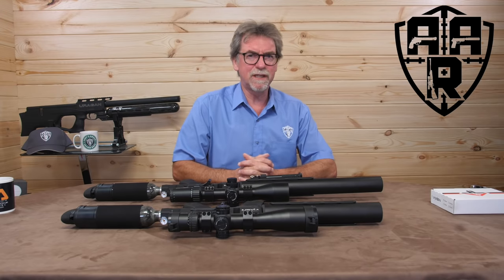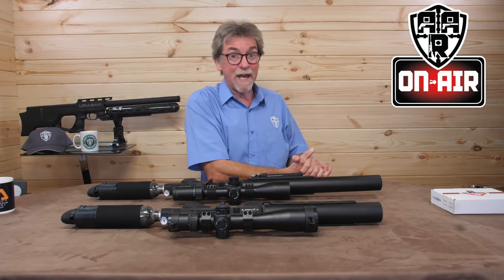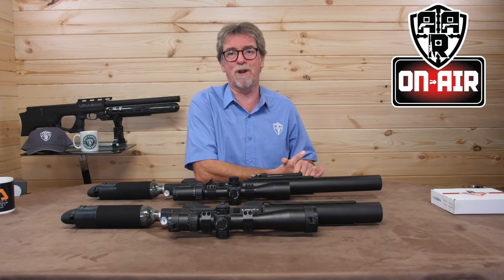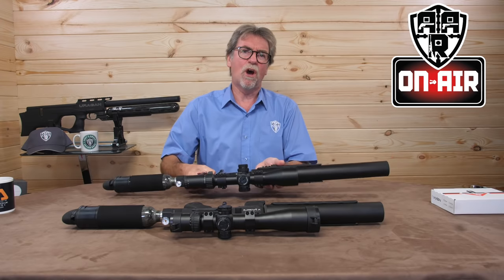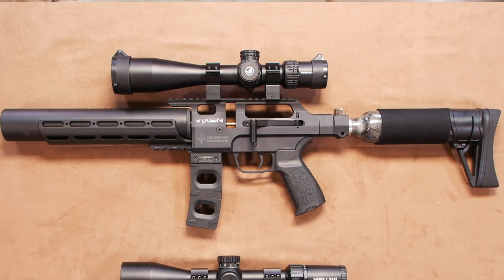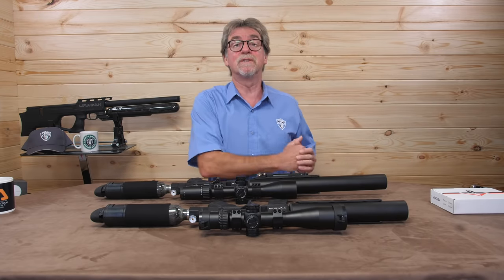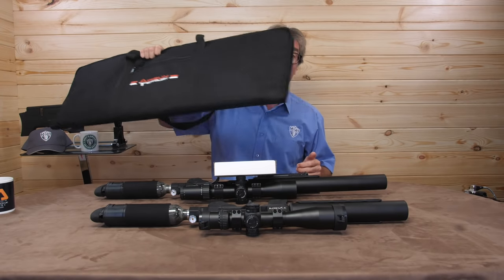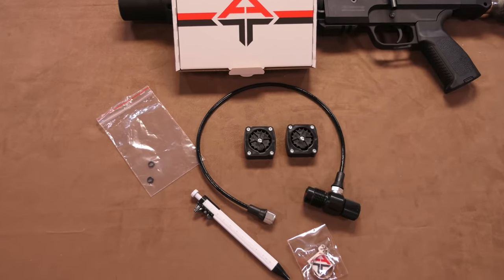AGT Vixen "A Real Keeper"